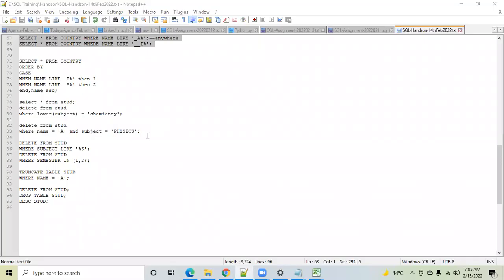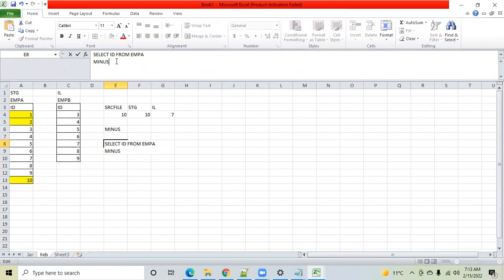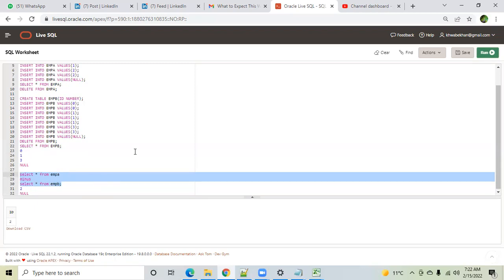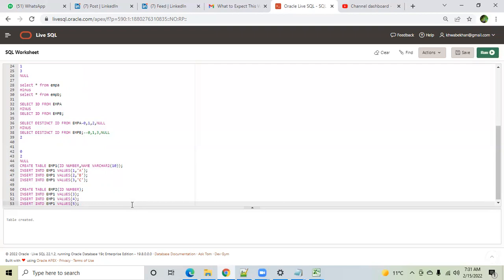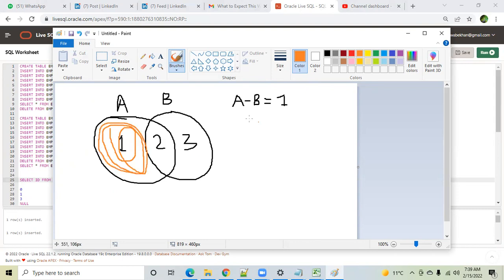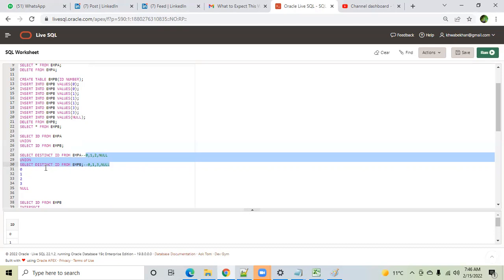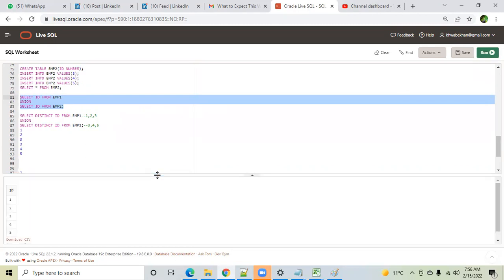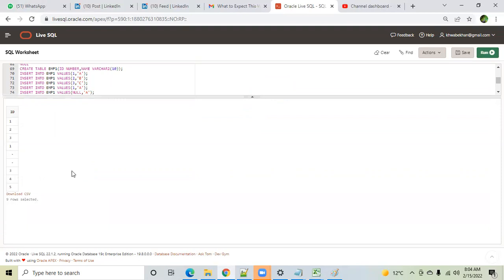SQL 15thFeb2022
Topics covered today:
1.MINUS
2.INTERSECT
3.UNION
4.UNION ALL